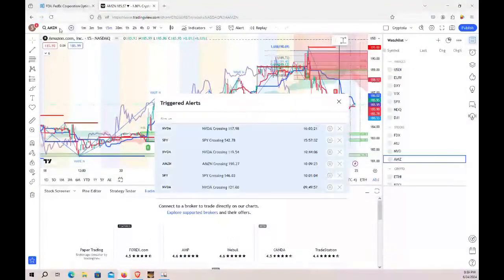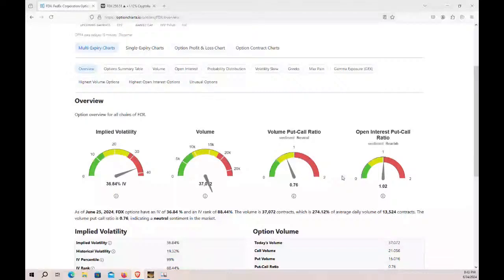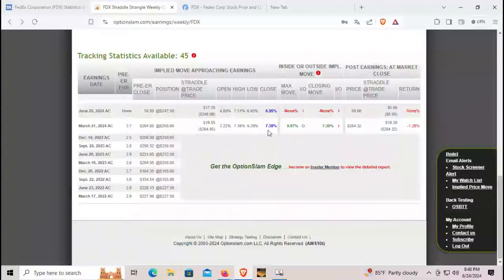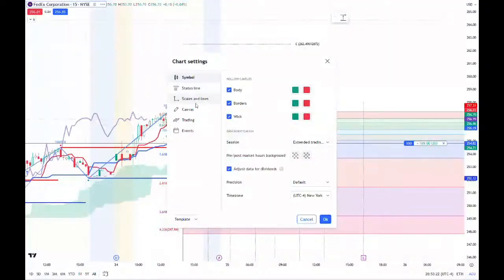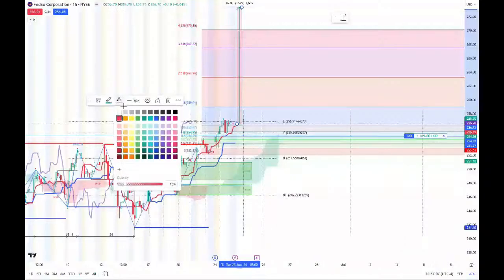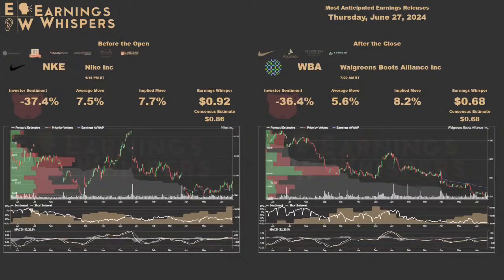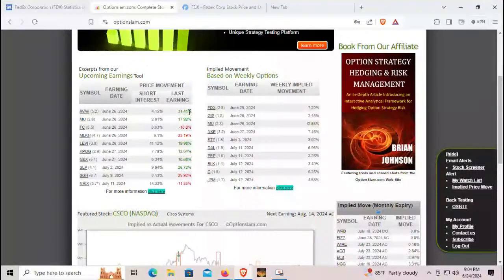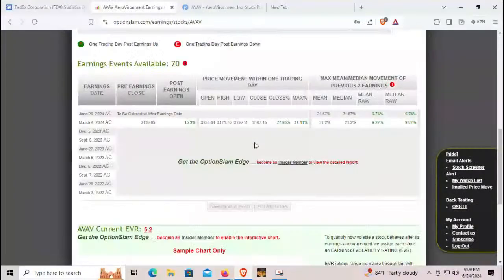$FDX EARNINGS AFTER THE BELL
FEDEX EARNINGS WHAT TO LOOKING FOR AND REVIEW